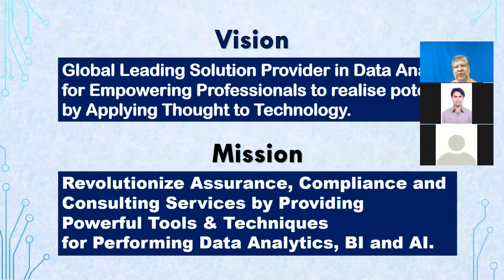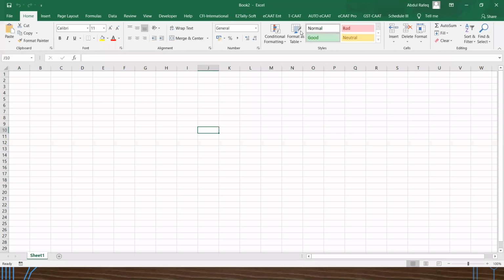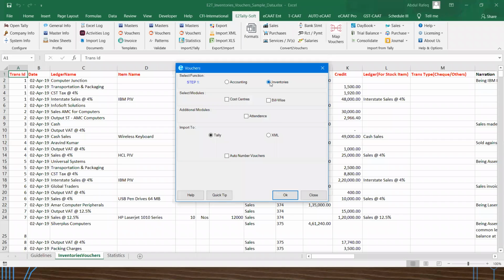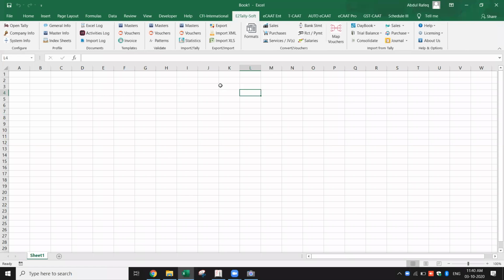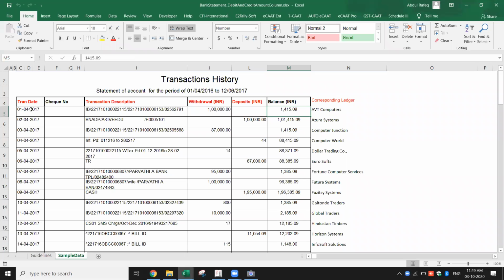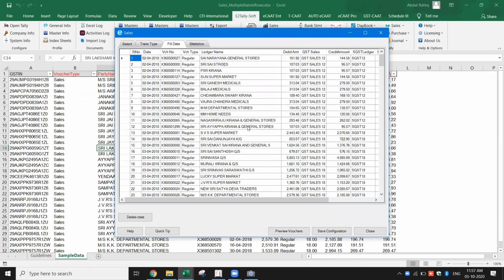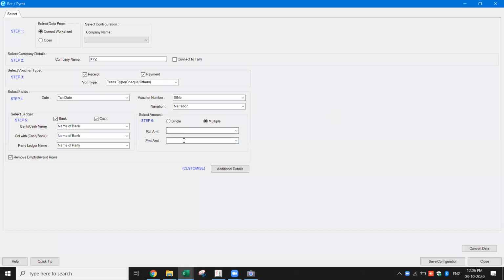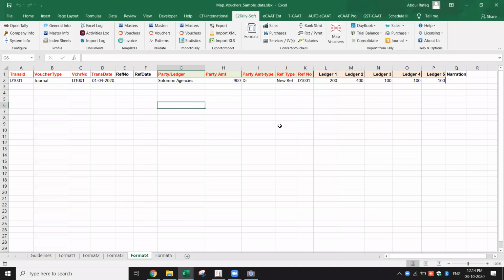Automate Import to Tally From MS Excel using E2Tally Soft (Recorded on 3rd Oct. 2020)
This webinar provides overview and demo of key functions of How to automate the process of importing Masters and Transactions from MS Excel to Tally. The demo shows how to convert different vouchers in multiple formats in MS Excel for import to Tally.